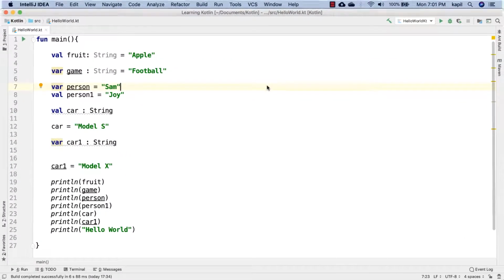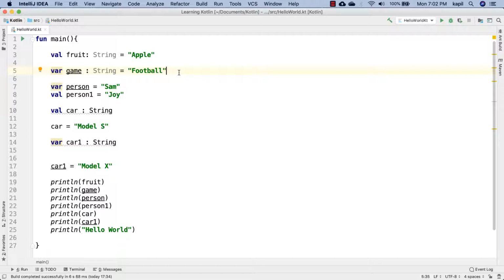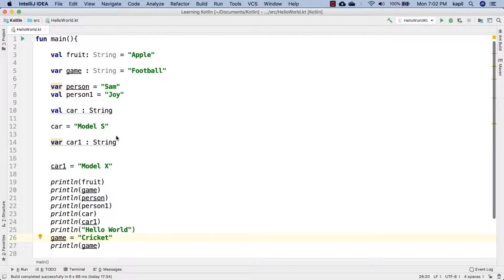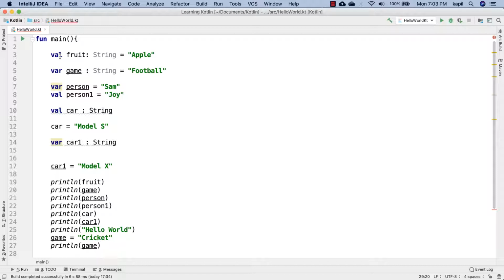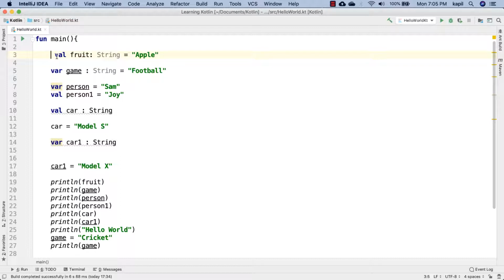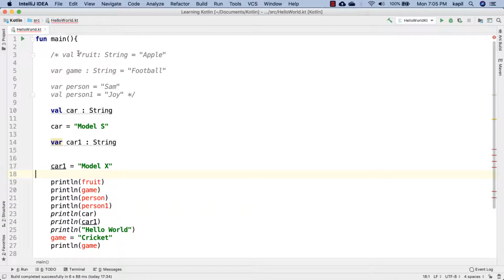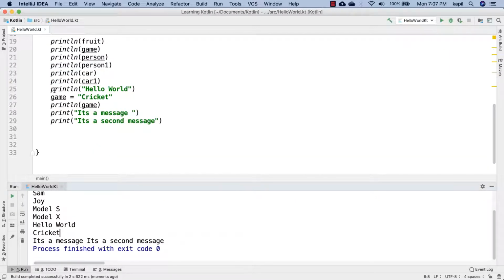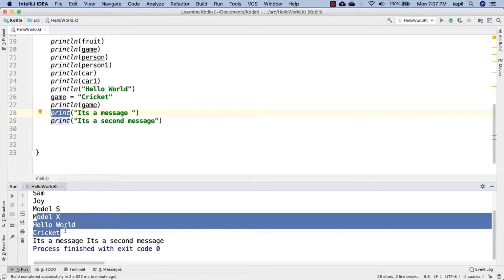Difference between val and var keyword ( Var vs Val ) | Kotlin Tutorial Series | Kotlin Android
We will look at the difference between Val and Var Keyword while declaring variable in Kotlin Programming Language